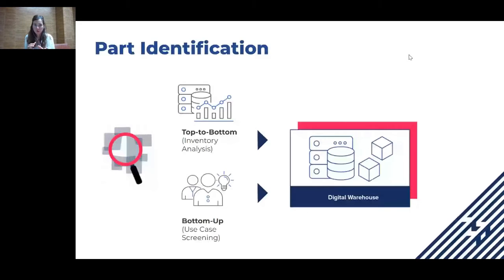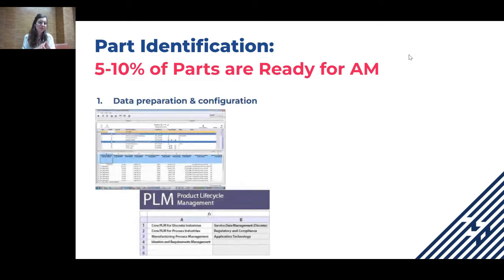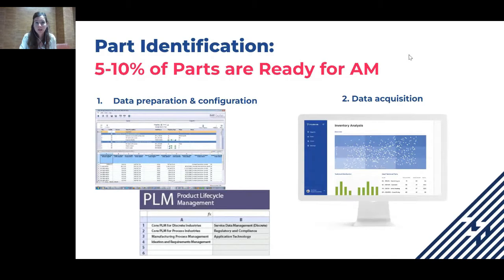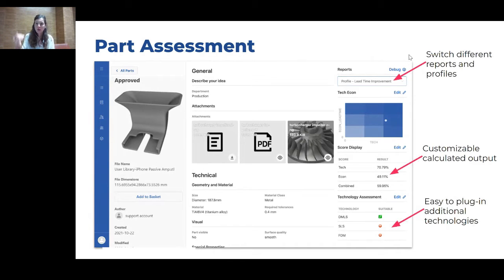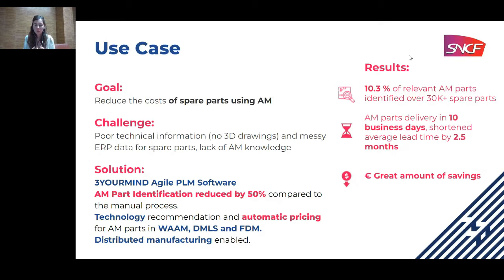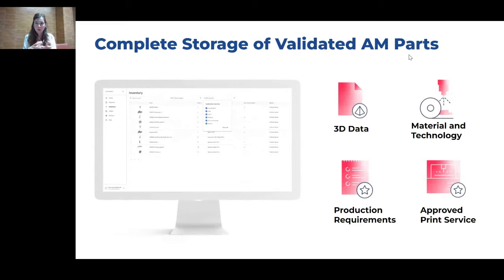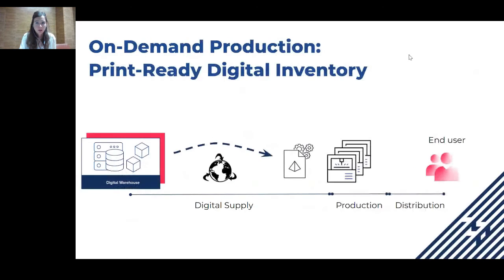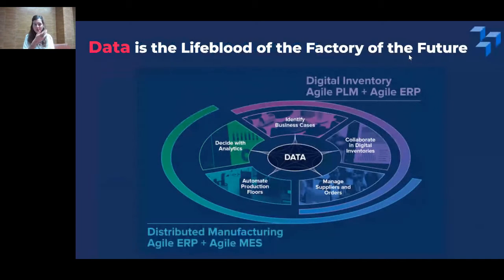TIPE Economics - Part Identification & Digital Warehousing for sustainable Cost Effective Production